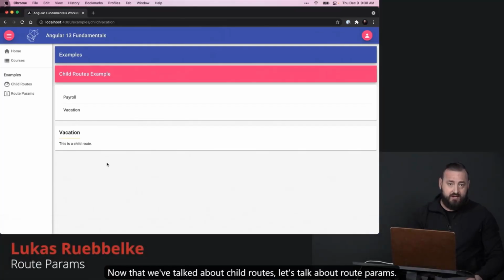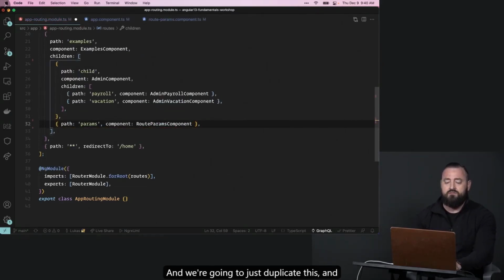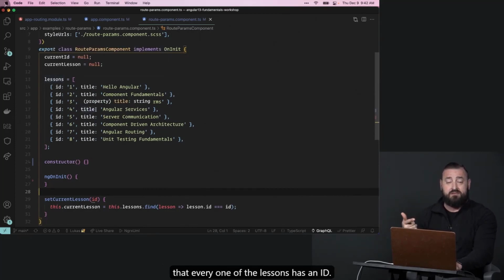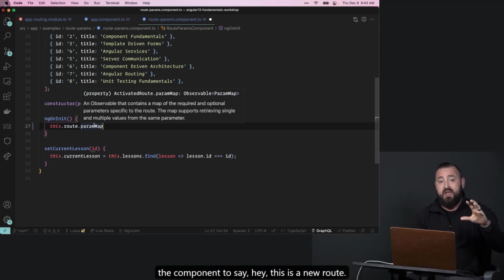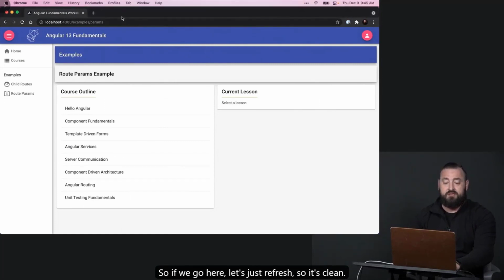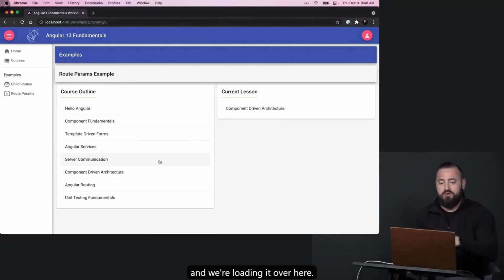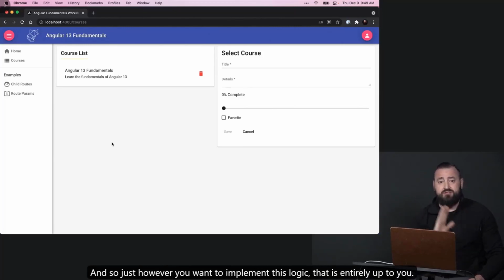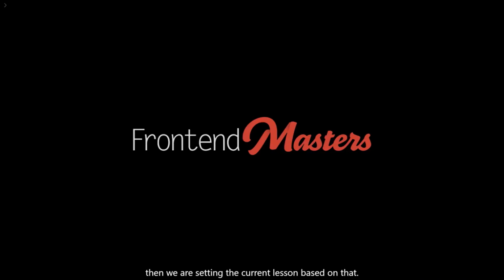29. Route Params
Route Params in Angular. Learn Angular for beginner